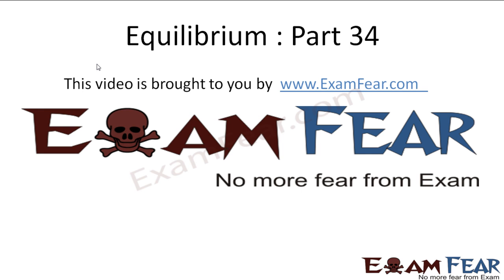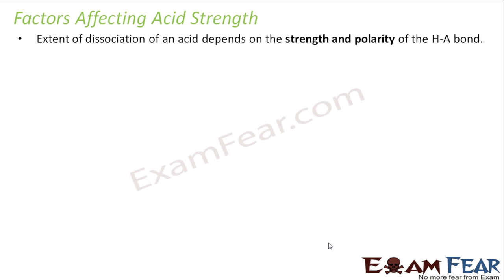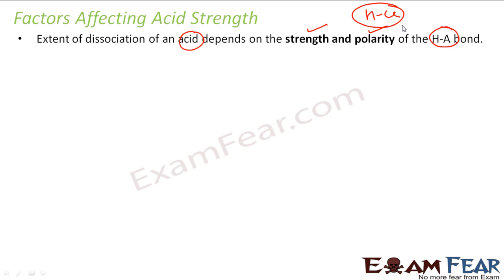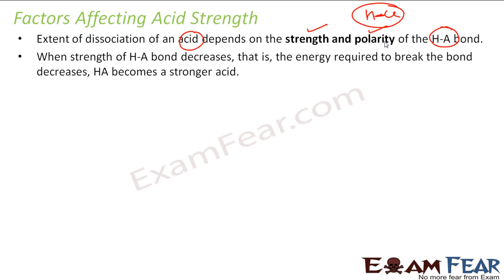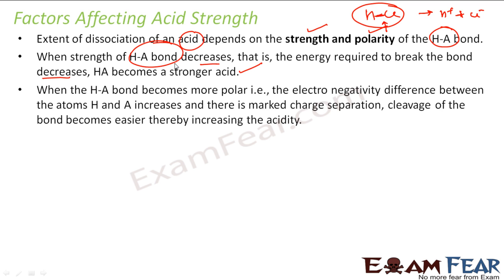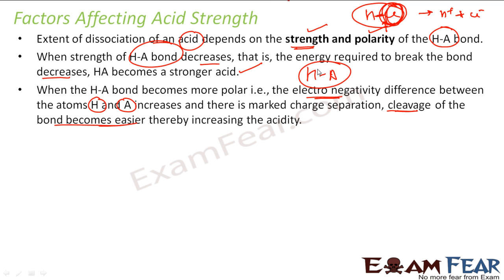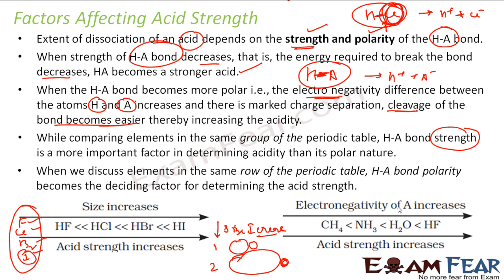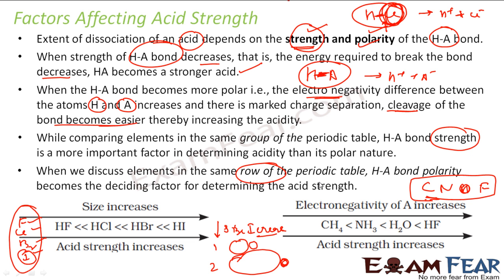Chemistry Equilibrium part 34 (Factors affecting Acid Strength) CBSE class 11 XI